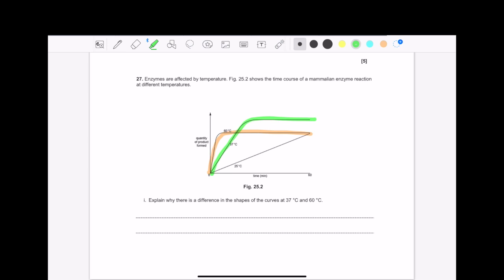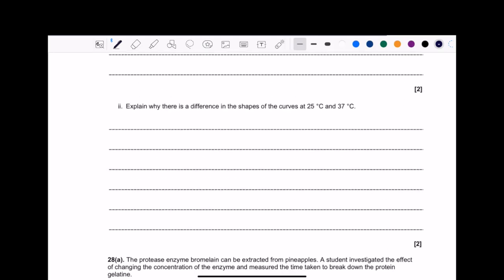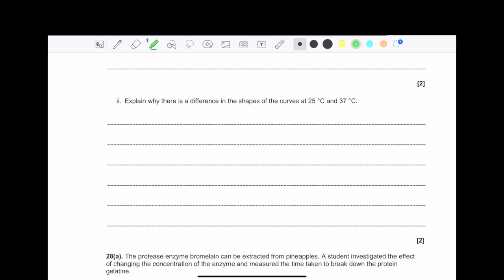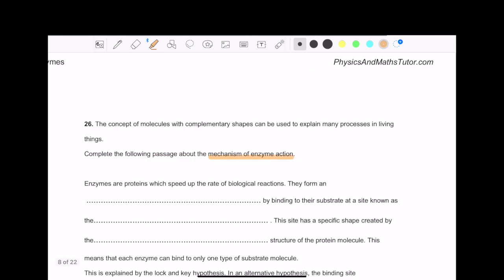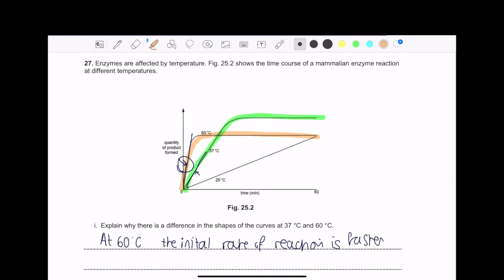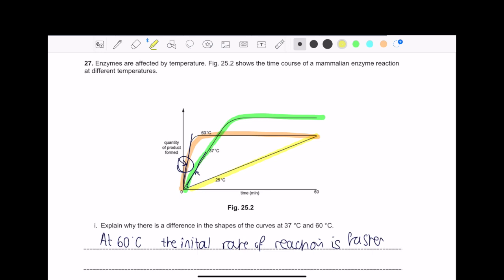EASY way to describe enzyme graphs exam questions pt.5 | A-level Biology